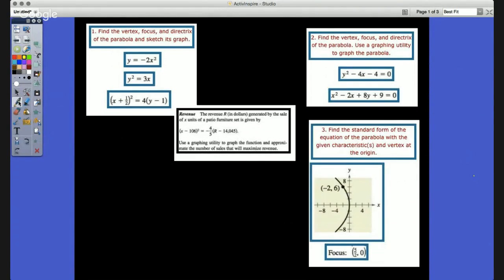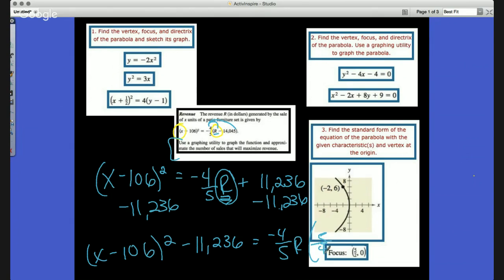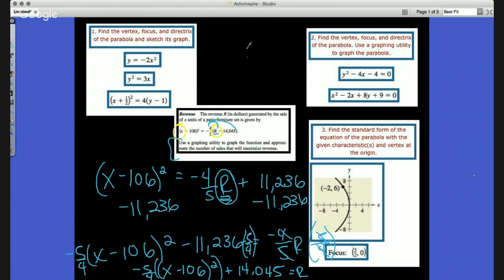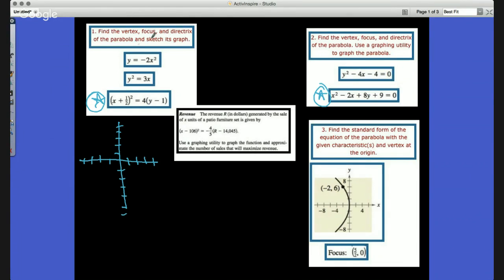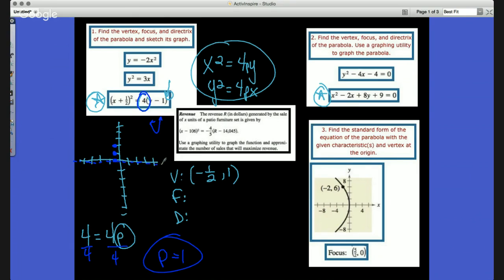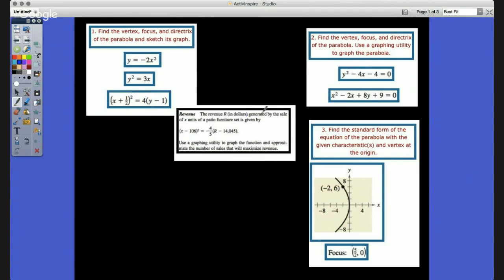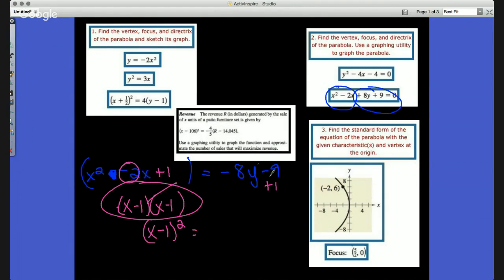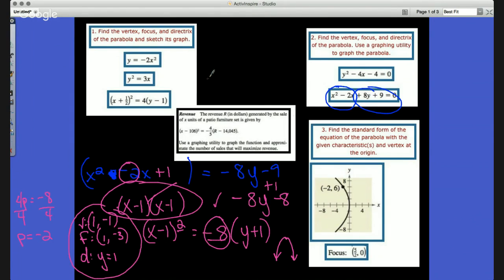Precal12: Study Session over Day 1 and 2 Missed